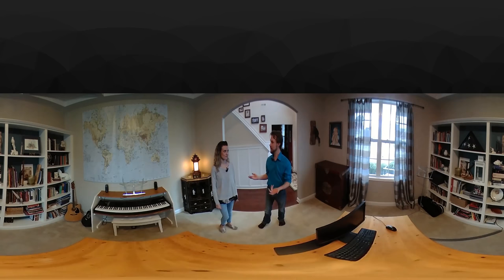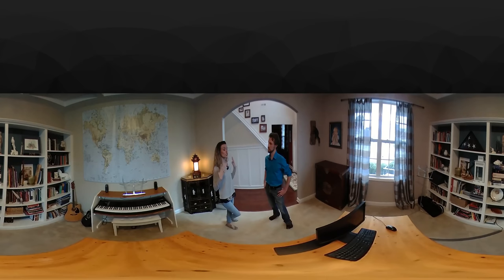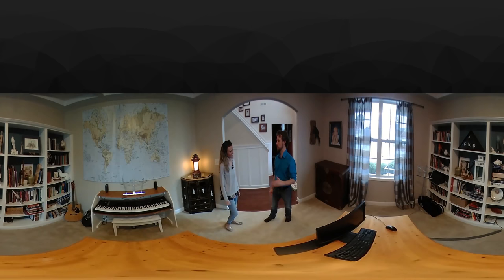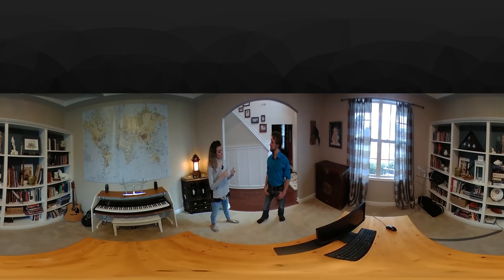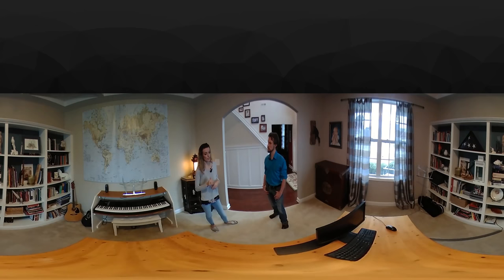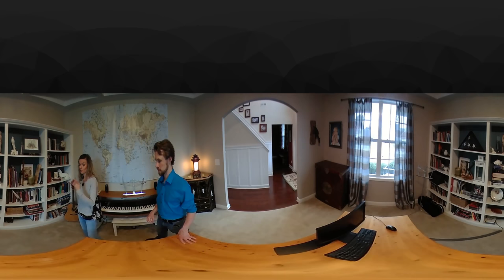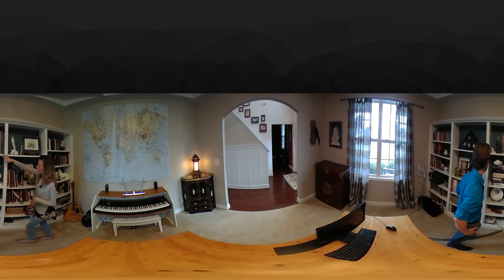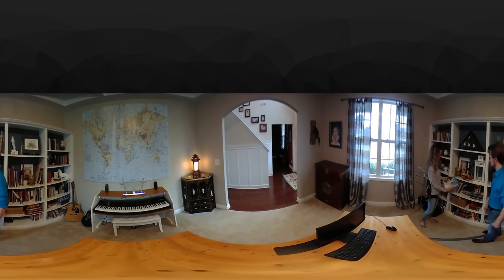Drawing Inspiration from the Past | 360 Homeschool Room Tour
Debbi shows how to set up a home library, music room, and schoolroom modeled on the philosophy of George Wythe, classical educator and founding father.

Who is Classical Conversations?